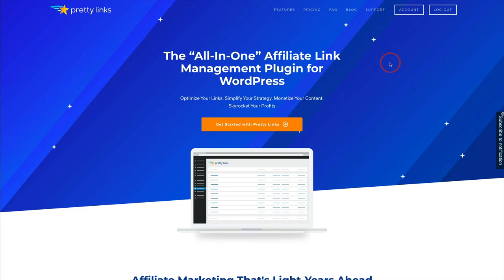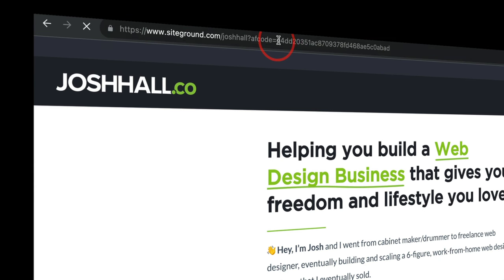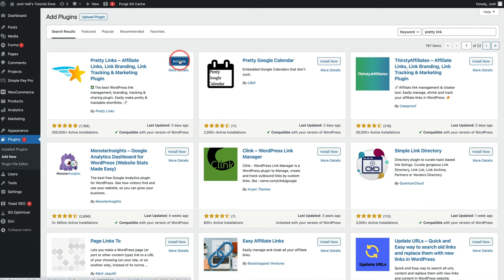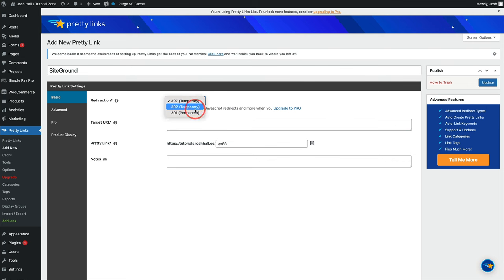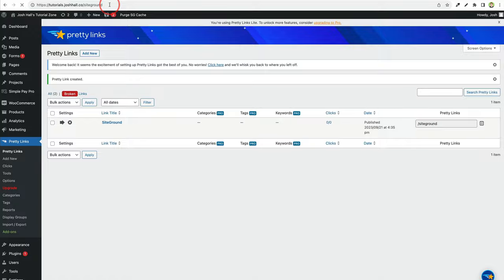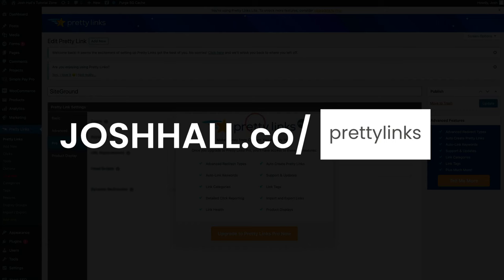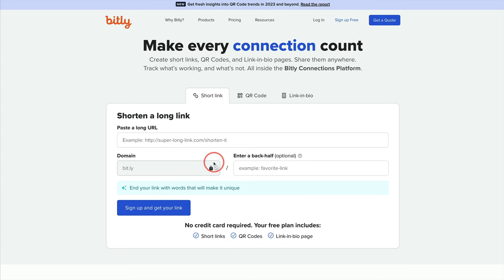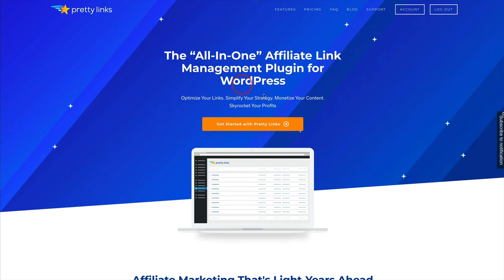Pretty Links Beginner Tutorial - Link Shortener Plugin for WordPress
Pretty Links is a lightweight link shortener plugin for WordPress that you can use to make shortened versions of long URL's for things such as:

✅ Lead generators
✅ Sign up pages
✅ Live webinar pages
✅ Long blog posts

You name it. You can make shortened links that are easily remembered, repurposed and maintainable.

The free version is amazing and if you want more functionality, there's more features in the Pro version to take your links from Pretty to Gorgeous.

Maybe "Gorgeous Links" should be the name of the Pro version?

Try Pretty Links out on your WordPress site or upgrade to Pro at:

Again, there are plenty of other options out there for link shorteners but I've personally loved having a native WordPress URL shortener and it makes it easy for my team to create them for podcasts, videos and other post types!

Let me know how you're using Pretty Links below and cheers 🎉 to making links online more pretty!

00:00 - Overview
00:20 - Ways to use Pretty Links
01:00 - Installing and Setting Up a Pretty Link on your WordPress site (for free)
02:17 - Additional benefits of Pretty Links
02:58 - How Pretty Links compares to Bitly
03:18 - How I use Pretty Links
03:57 - Final thoughts

My Top 3 Tools

SiteGround - The website hosting I've used and trusted since 2015

Circle - The platform that powers my web designer community (Web Designer Pro™)

Ways I can help you

💻 Level up with one of my Web Design Courses

Currently social on